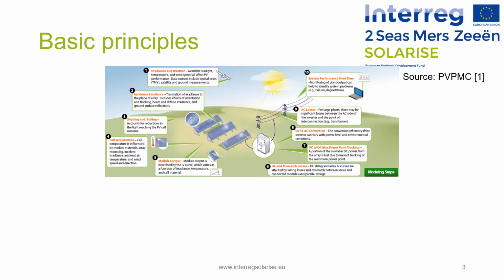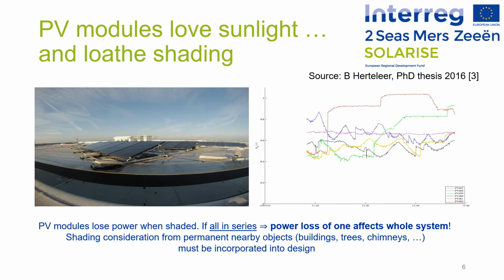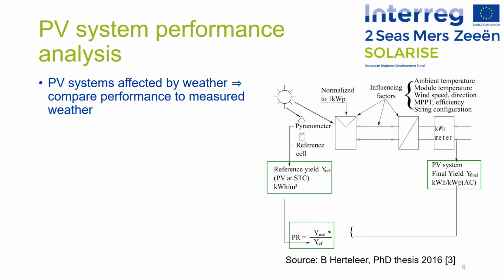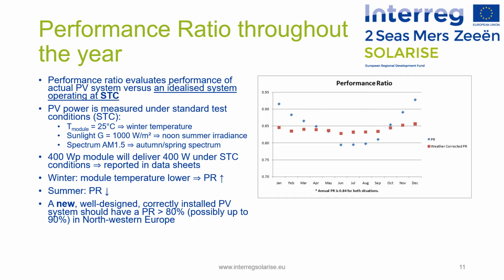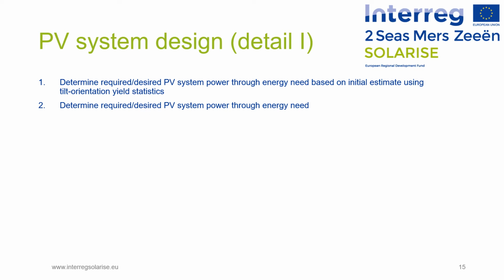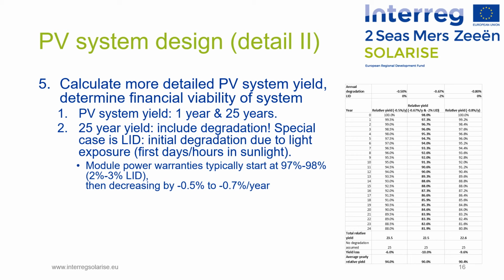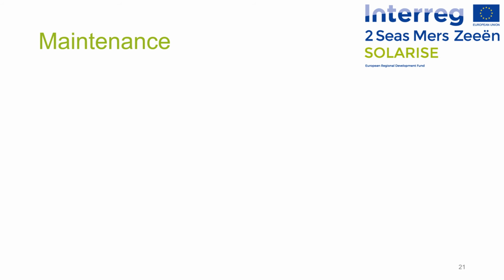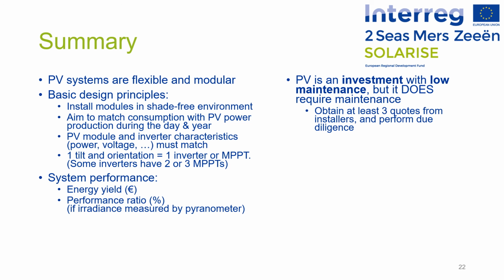Photovoltaic systems: from design to operation - training webinar